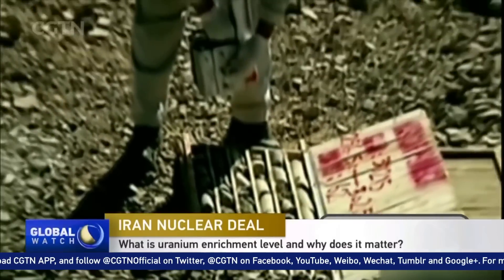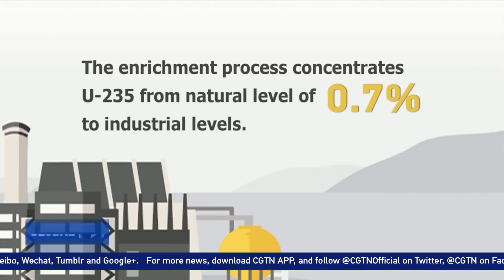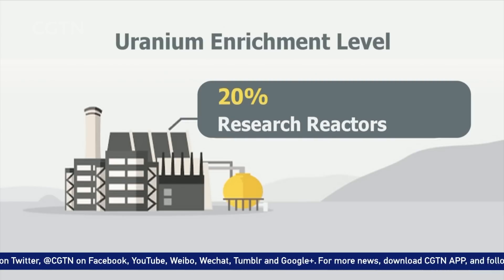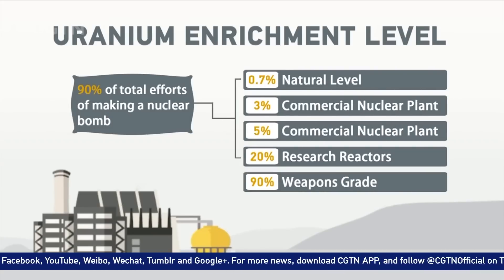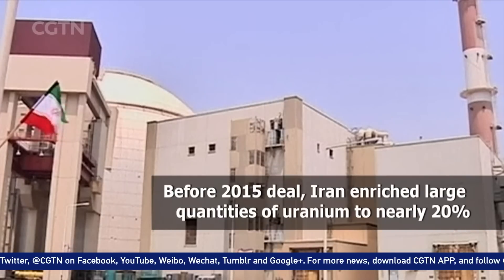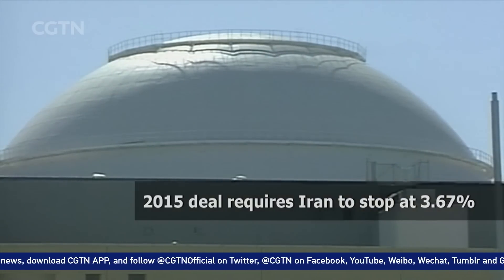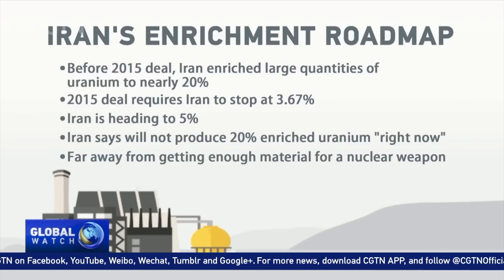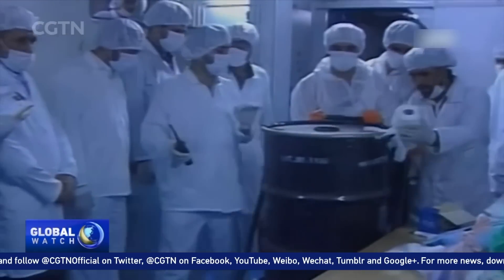What is uranium enrichment level and why does it matter?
Iran has crossed another line set in the 2015 nuclear deal signed with major global powers by increasing its enrichment of uranium limit from 3.6 percent to 5 percent, So, what does this mean?  Here's a quick explanation.